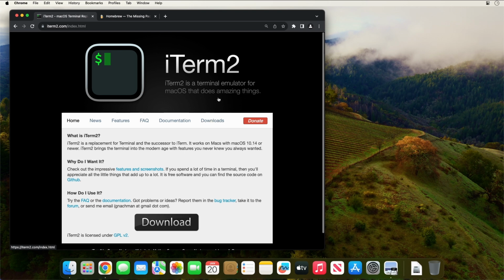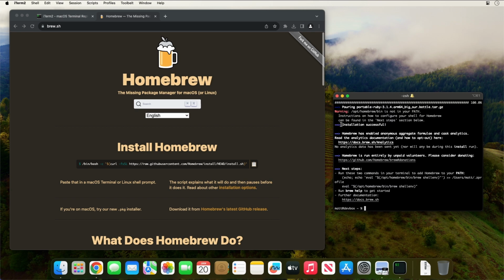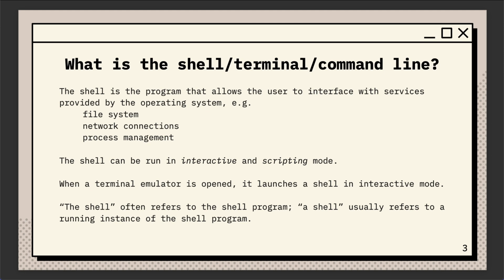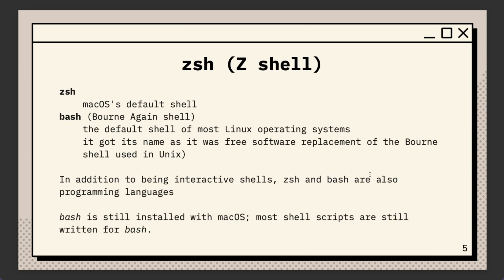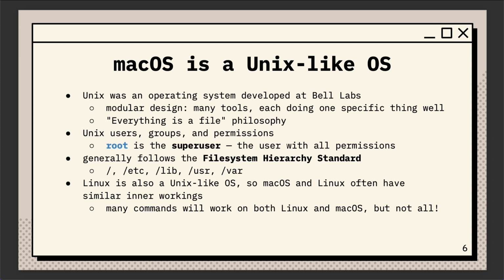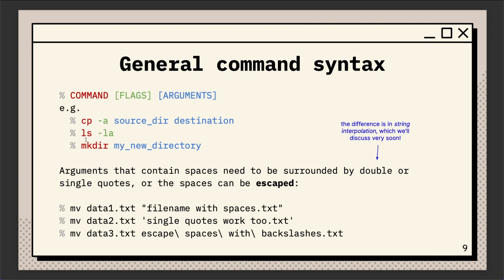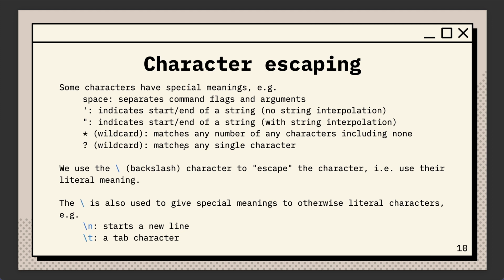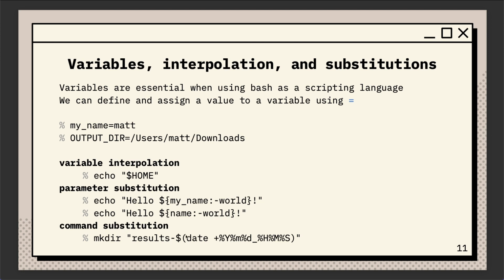macOS Command Line Essentials (2024) | Part 1: Setup and Background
learn almost everything you'll need to know to use the macOS command line effectively

in this N part series, you'll learn the essential background and commands you need to know to use the macOS command line productively.

topics include:
– setup and installation (part 1)
– terminology: command line vs. terminal vs. shell (part 1)
– general command syntax, character escaping, interpolation (part 1)
– the Homebrew package manager (part 2)
– navigating the file system (part 2)
– viewing and editing files: nano, vim (part 2)
– unix file permissions (part 2)
– downloading files from the Internet: wget, lftp (part 2)
– handling archives (part 2)
– chaining commands: file descriptors, pipes, and redirects (part 3)
– shell configuration and the PATH variable (part 3)
– process management: ps, htop (part 3)
– remote computing: ssh, scp, tmux, nohup
– essential bash scripting